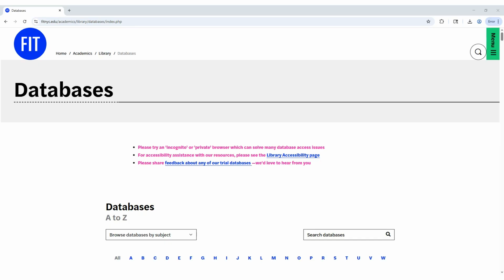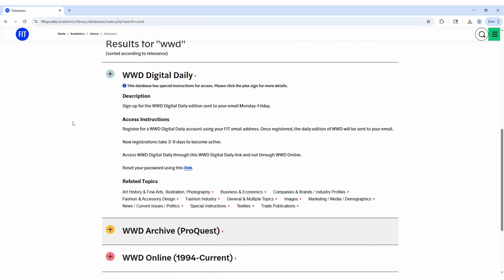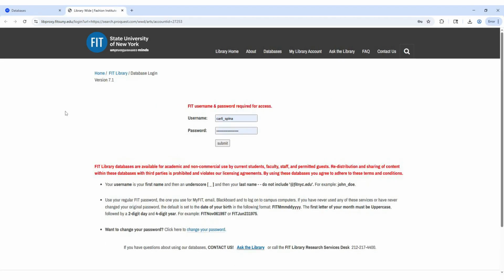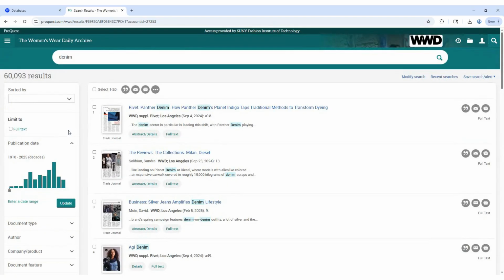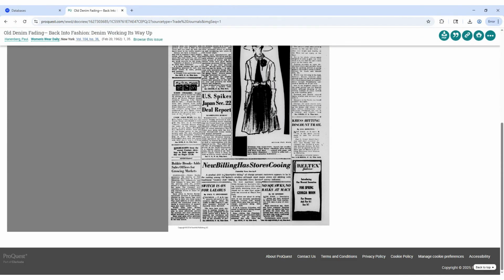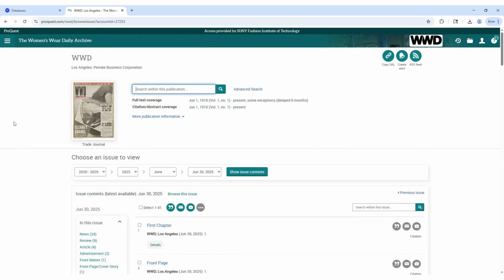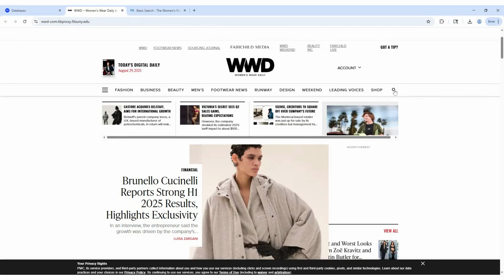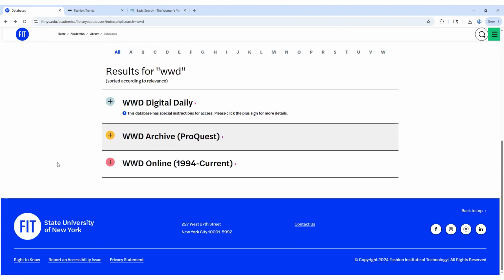Accessing Women's Wear Daily (WWD) Through the Years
This video shows how to access both current and historical content from Women's Wear Daily (WWD) via the FIT Library.